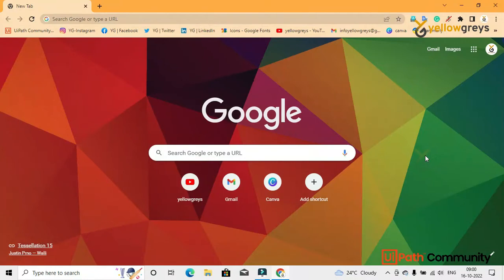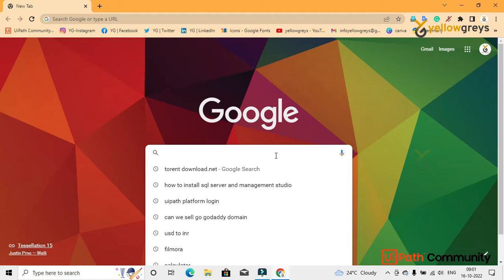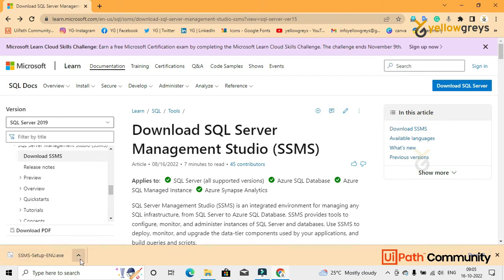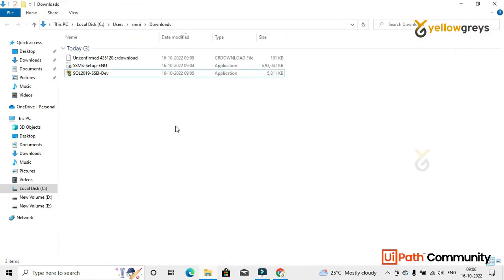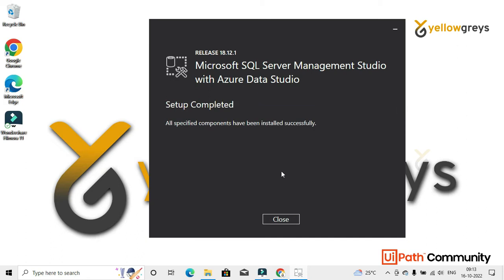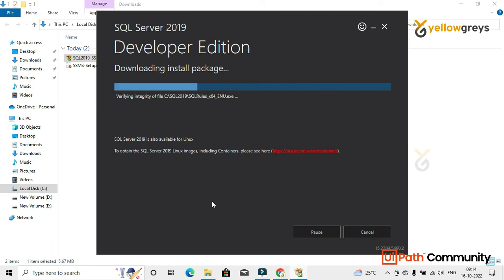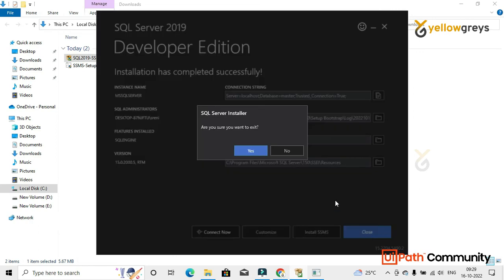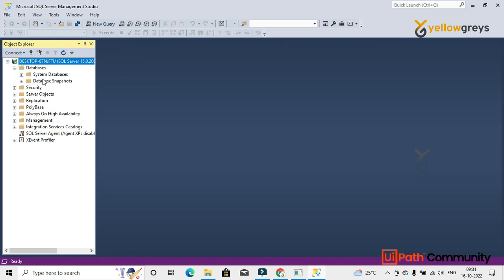UiPath | SQL Server | Management Studio Installation for Database Automation | Yellowgreys - YouTube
1. How to Download and install SQL Server Management Studio (SSMS)
2. How to Download and install SQL Server

to use it in uipath automation.